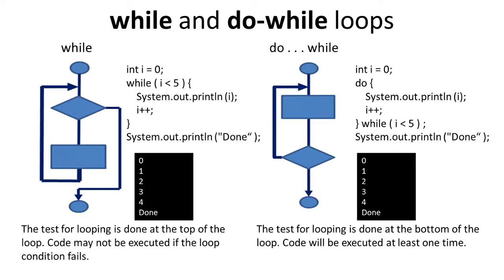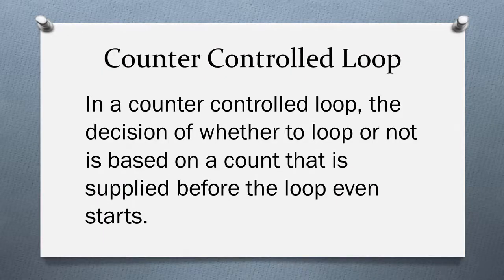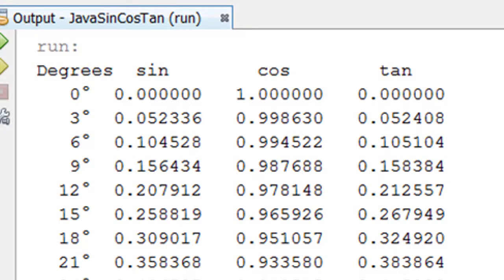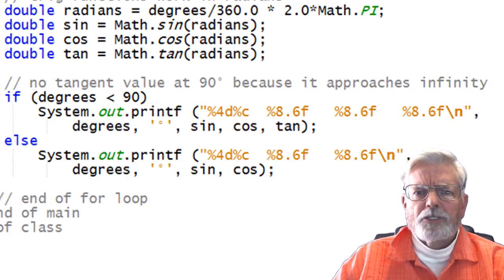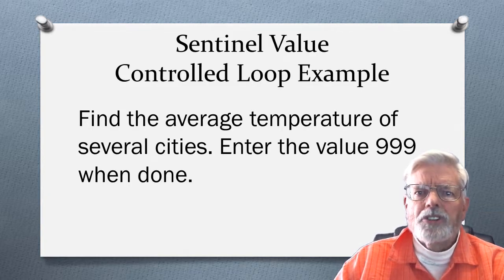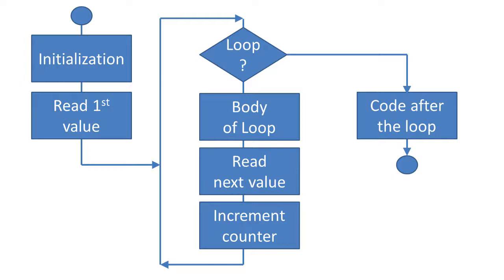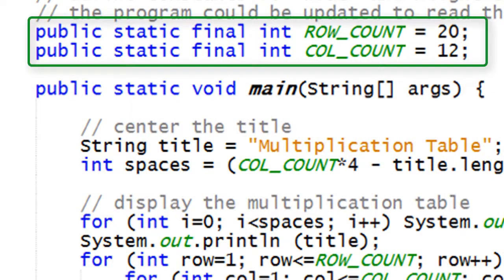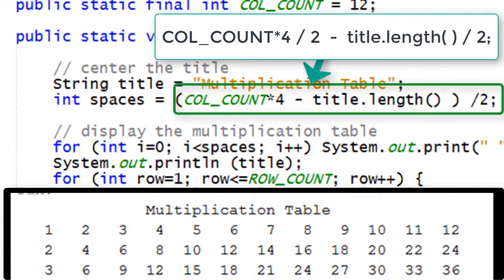More on Java Loops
Counting Loops, Sentinel Value Controlled Loops, Nested Loops